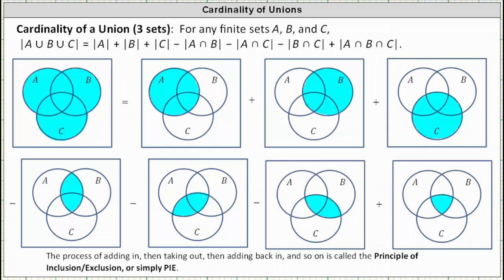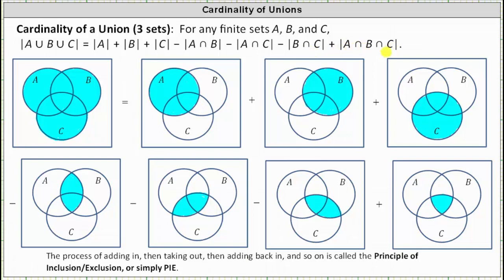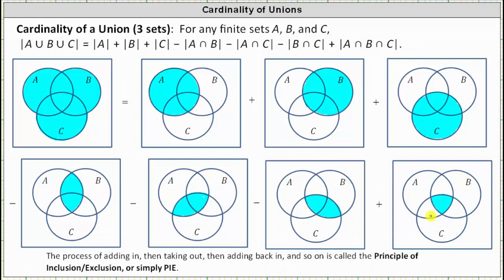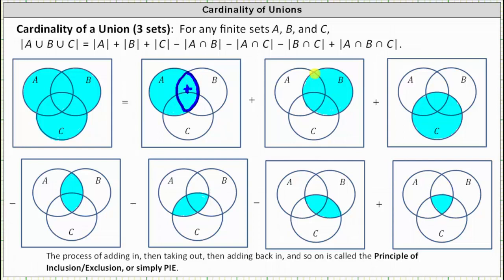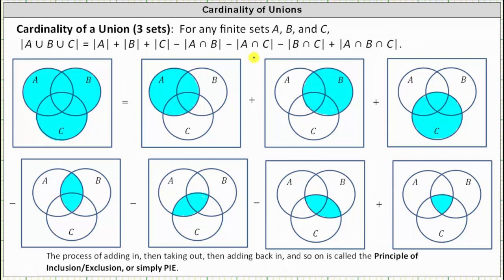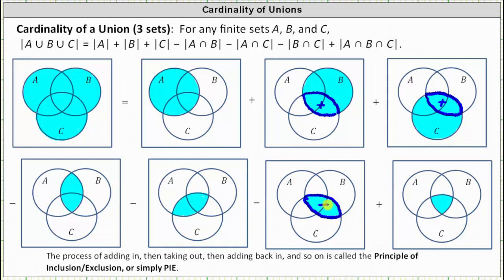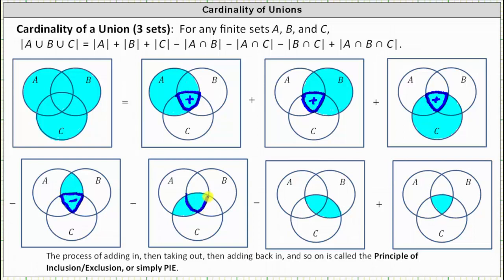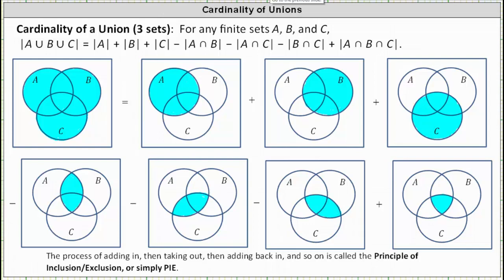The Cardinality of the Union of Three Sets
This video provides an explanation of the formula for the cardinality of the union of three sets.